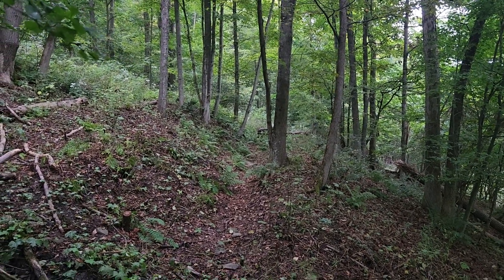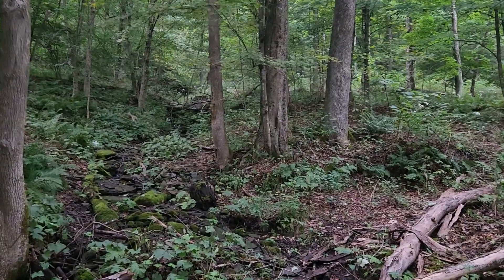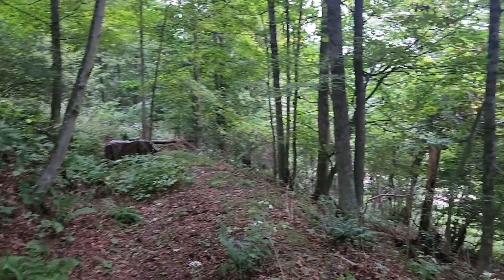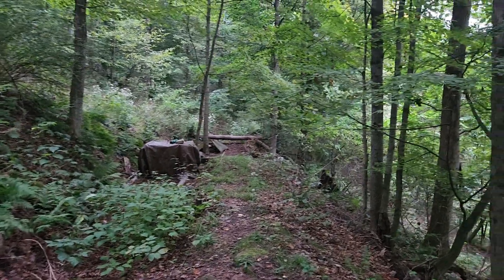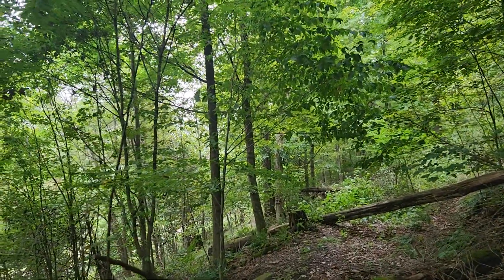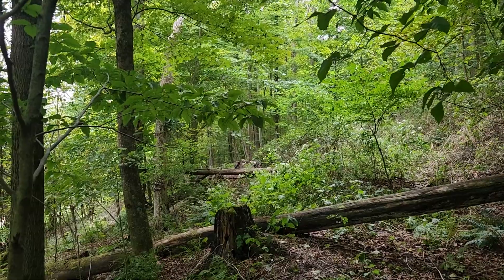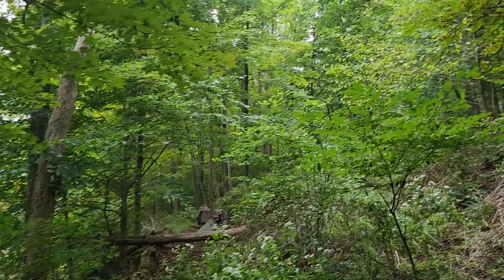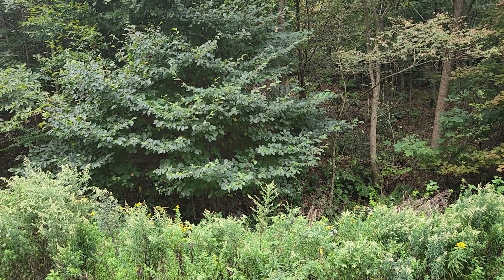Sunday morning. This poncho will do for a stealth shelter